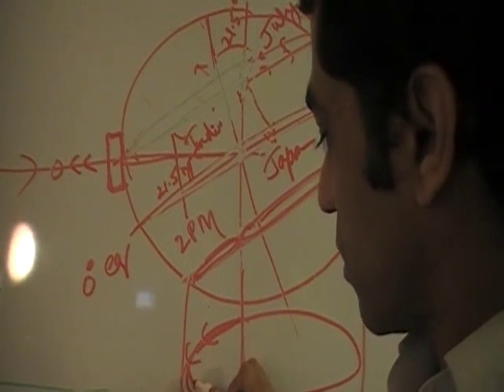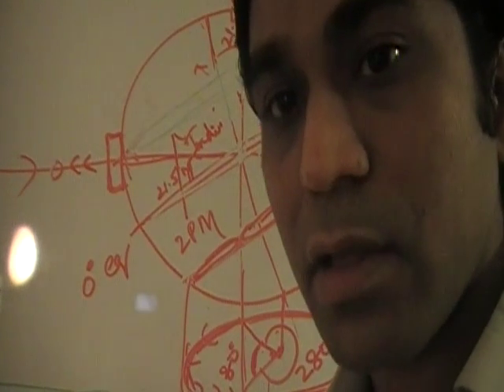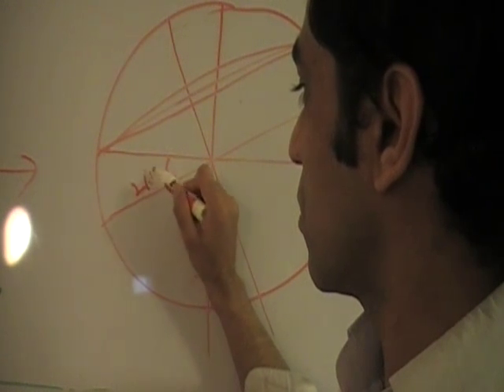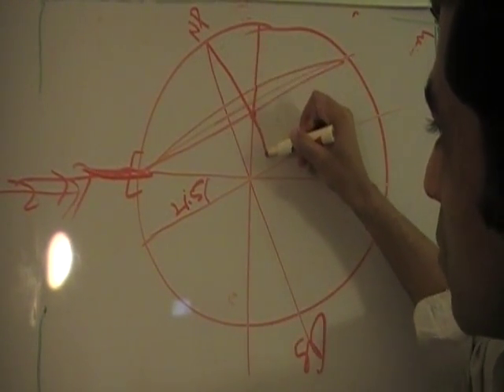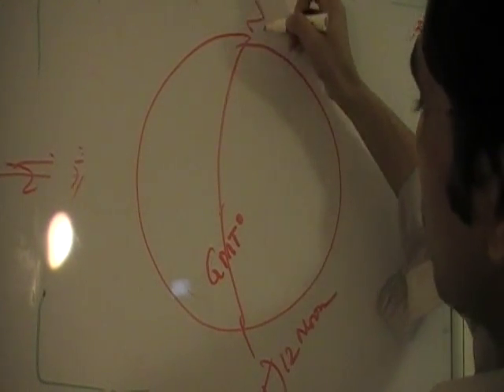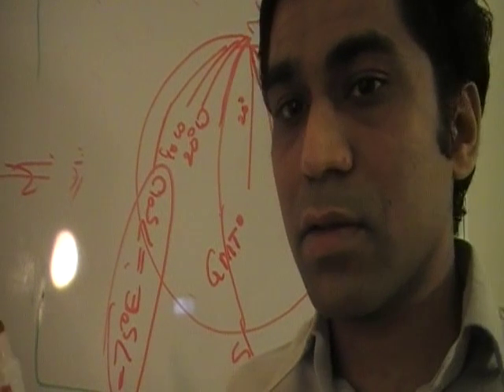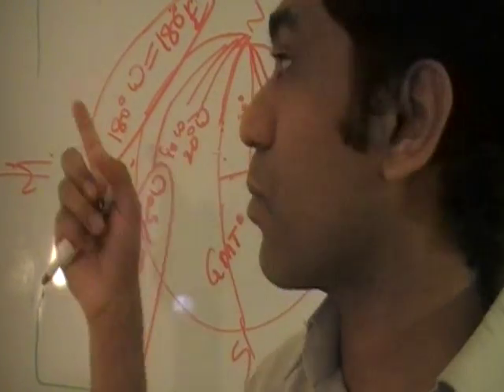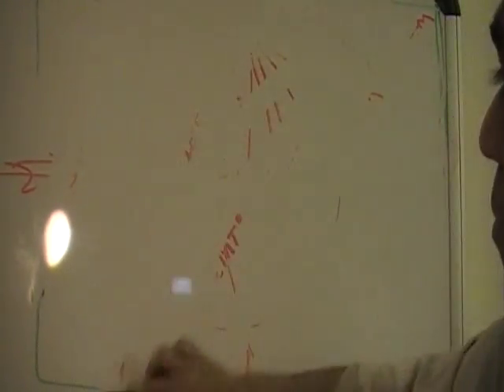Science behind Determining Qibla direction - 4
Science behind Determining Qibla direction  anywhere on Earth